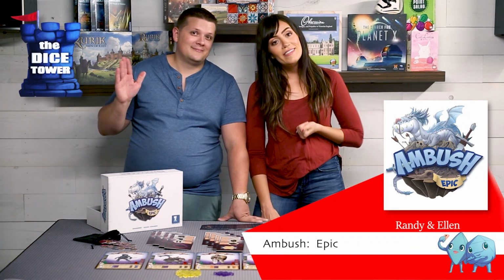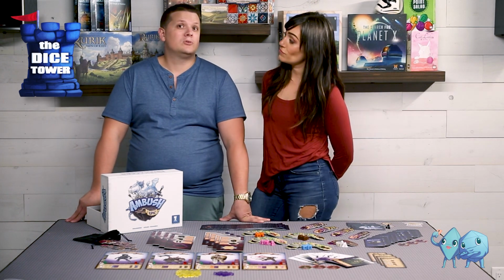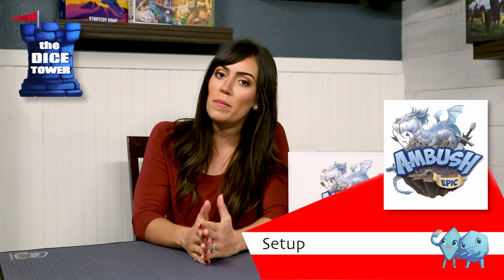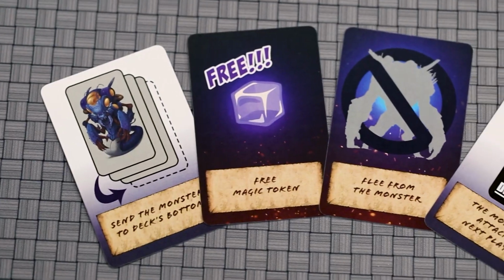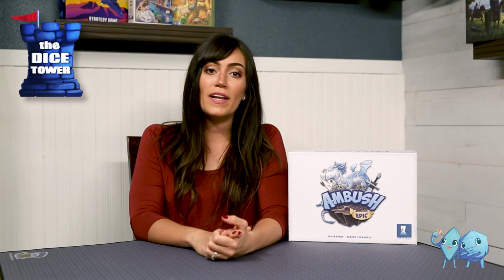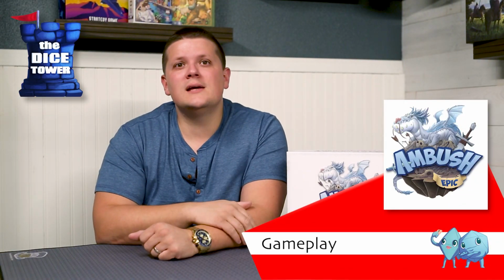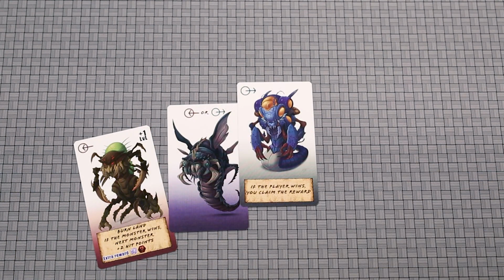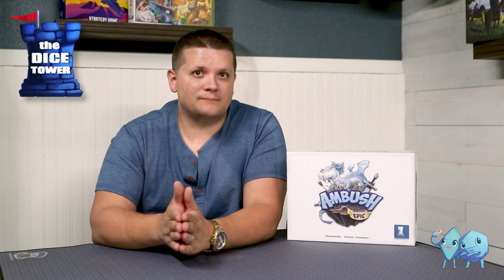"Ambush: Epic" a Dice Tower Preview - with Randy and Ellen Kirby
Randy and Ellen take a look at "Ambush: Epic".

In Ambush: Epic you are part of a group of brave warriors that enter the shadowy dungeon to defeat the evil forces. In the dungeon, you are not only battling the dungeon monsters but are also dueling your companions to obtain the greatest glory and most loot.

Category
Gaming